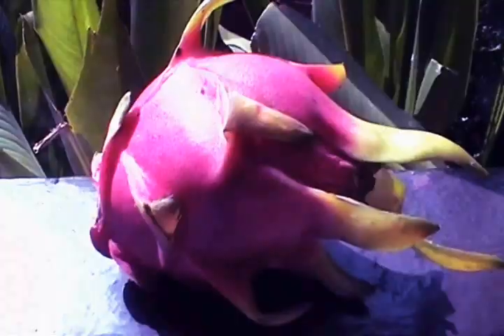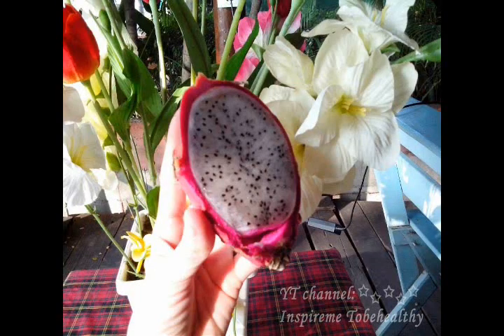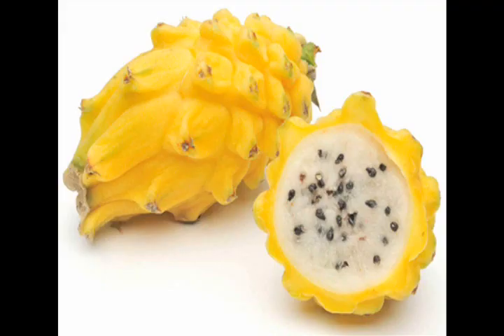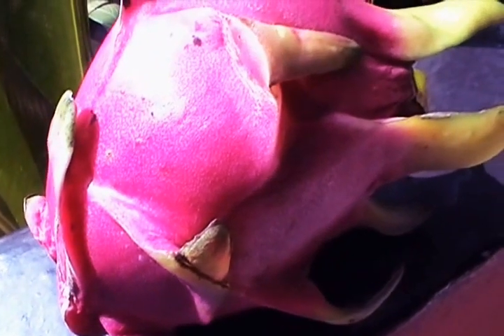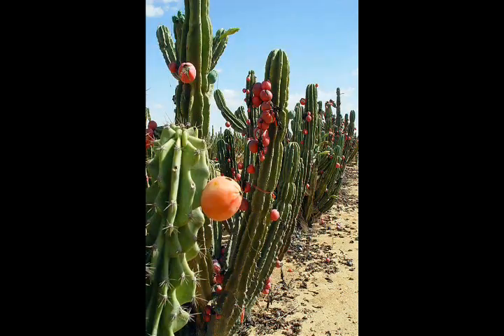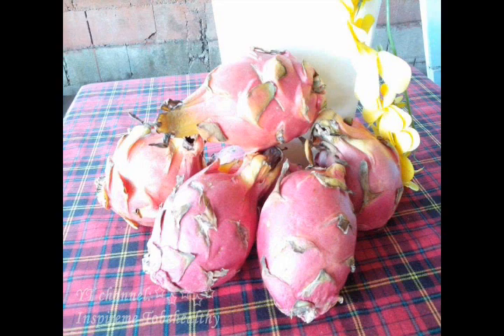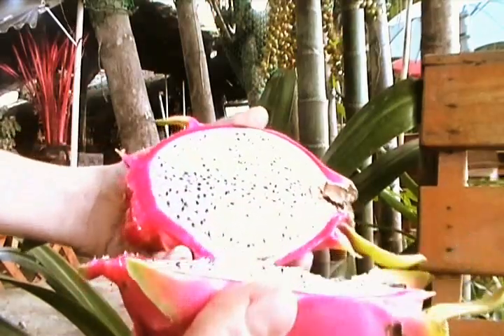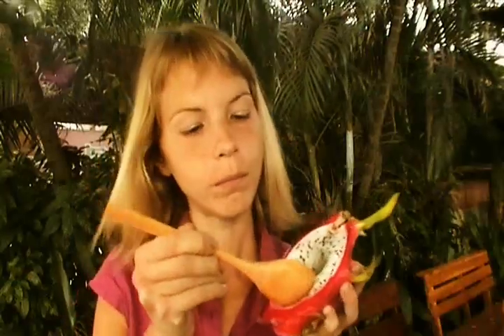Tropical fruit: Dragon fruit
In this video I'm presenting you an amazing gift of Nature: dragon fruit.

Interact with me! I love to hear from you!

Keep glowing,
Marina